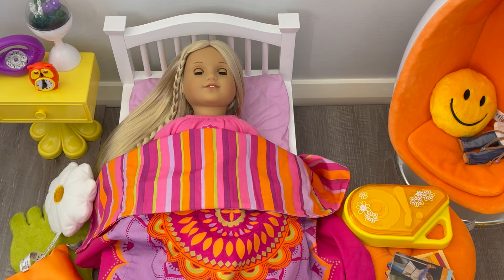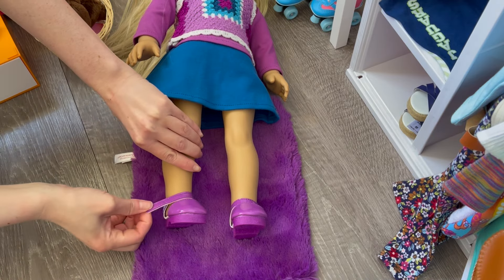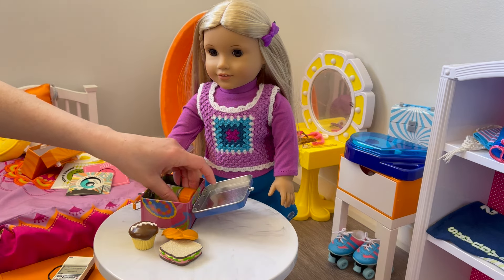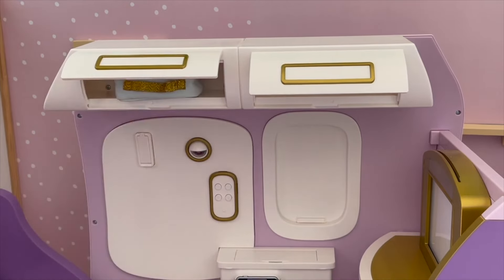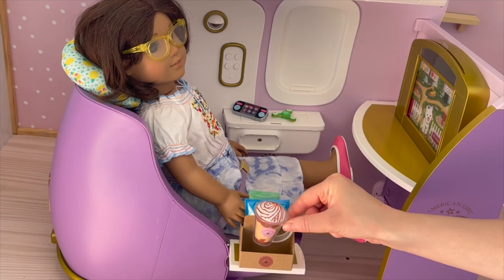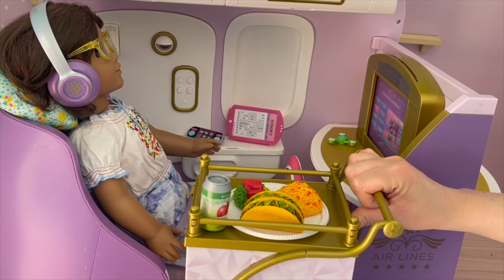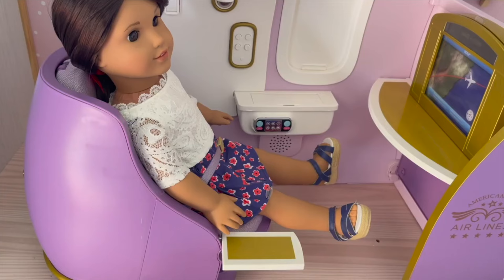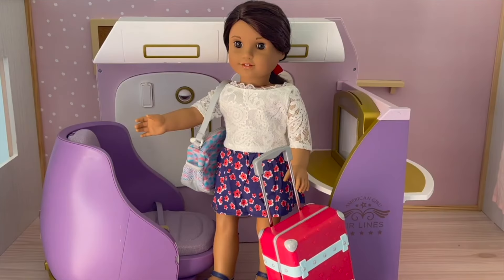American Girl Doll School Morning Routine!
American Girl Doll Julie's Bedroom, Routine, Doll and Outfits!